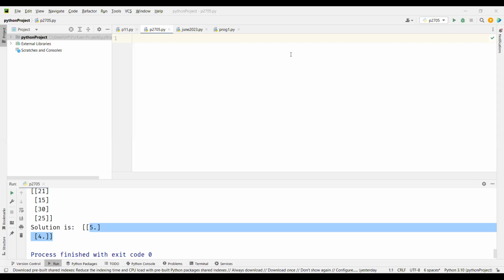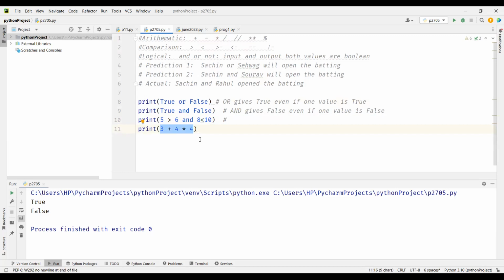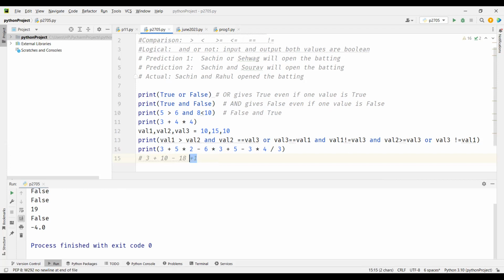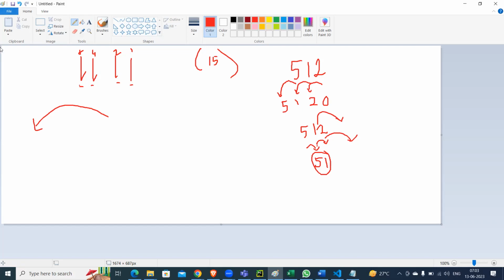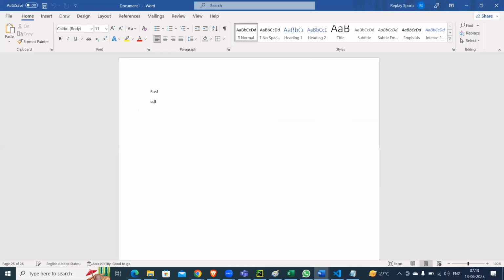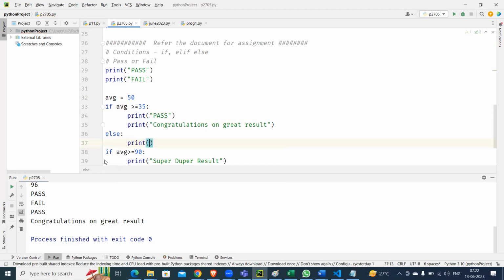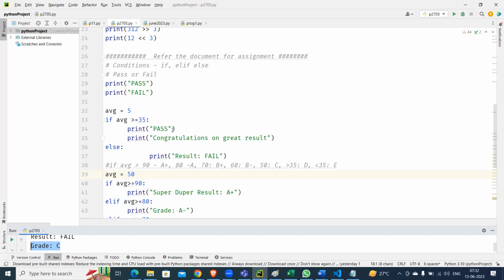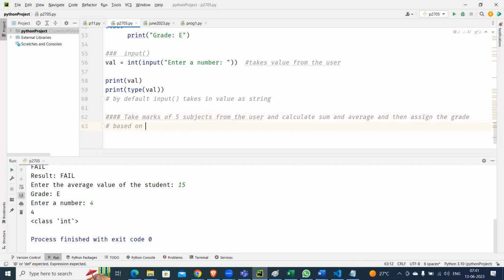Day 4 Tutorial: Python tutorial - Condition using IF ELIF ELSE